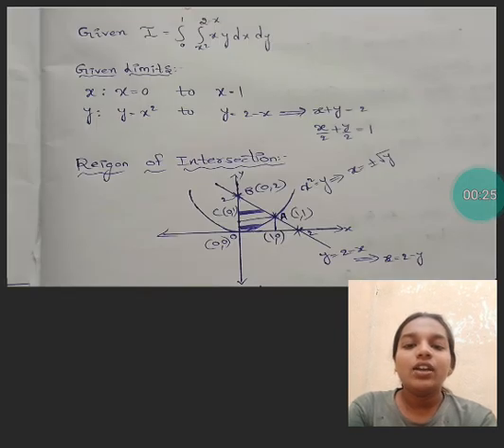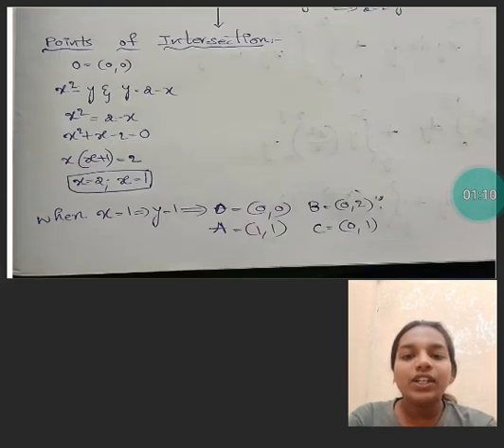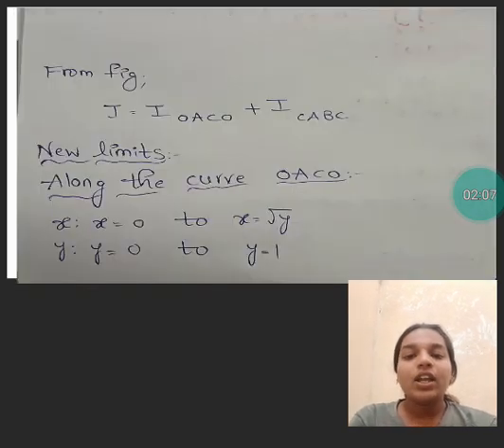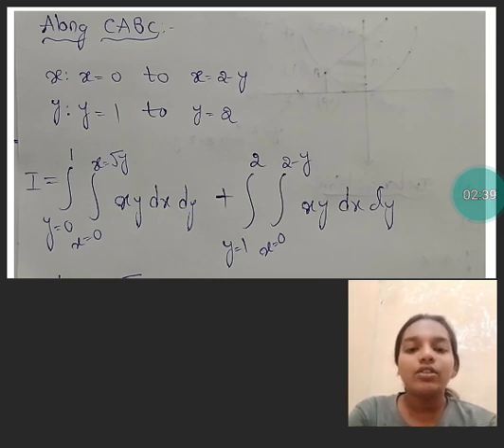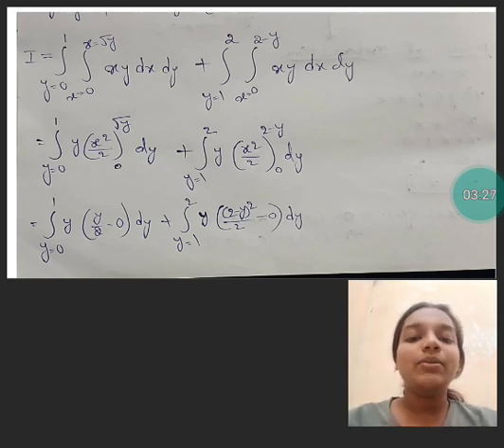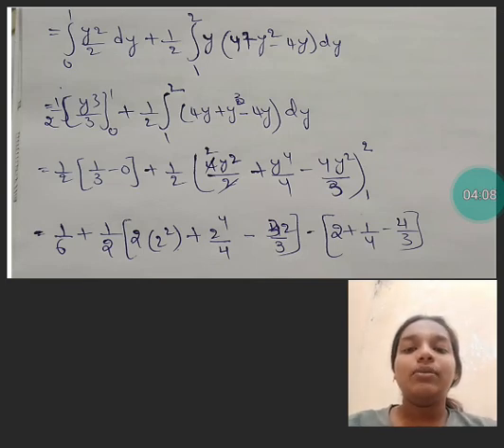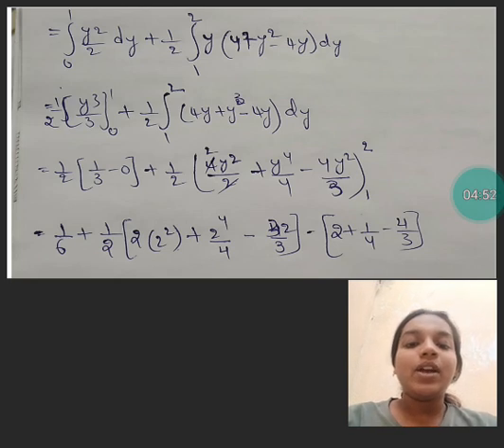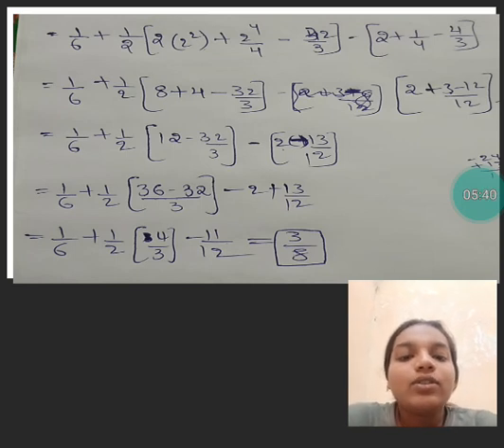24 November 2024